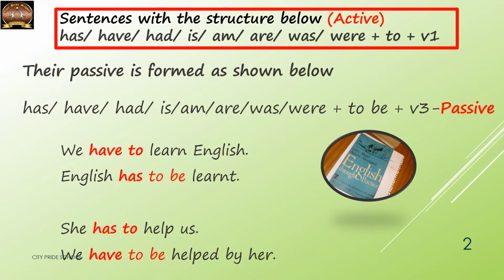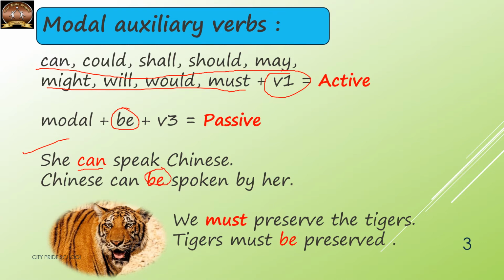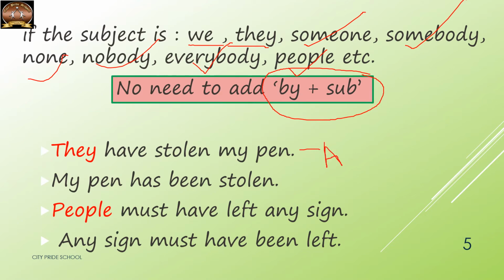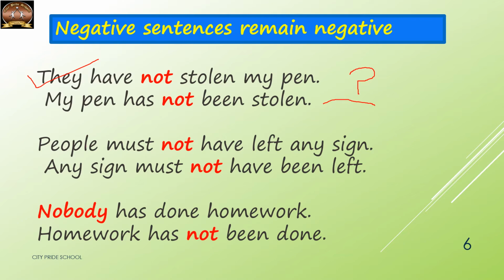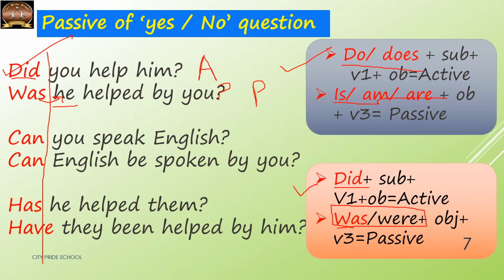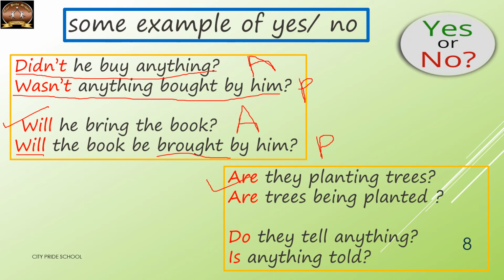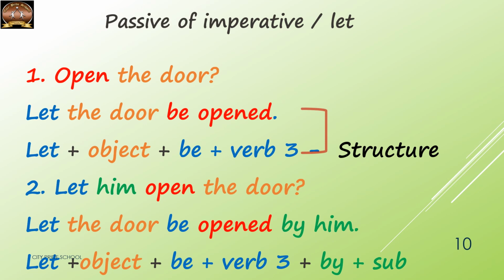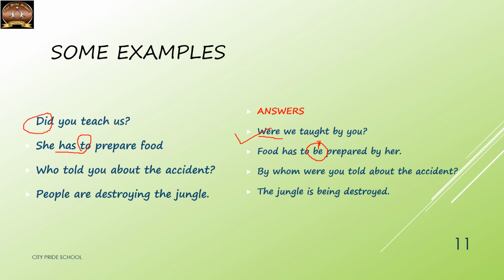CPS Std 7 Eng Gr L 15 Active and Passive Voice Video Part 3